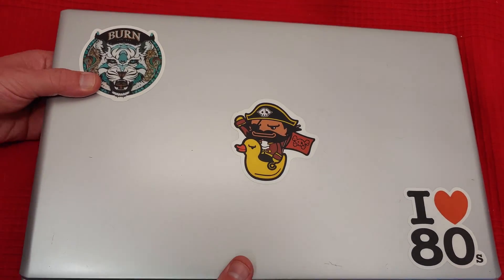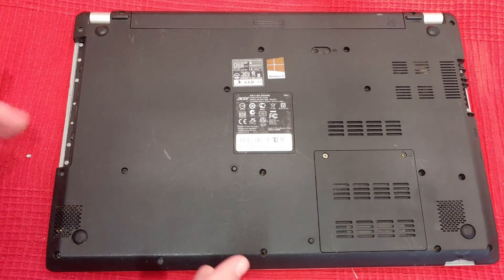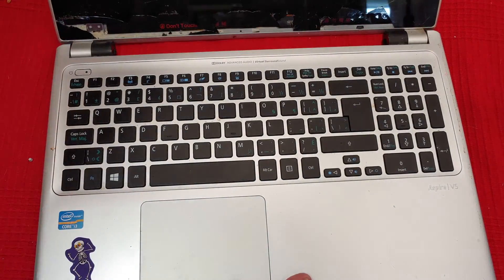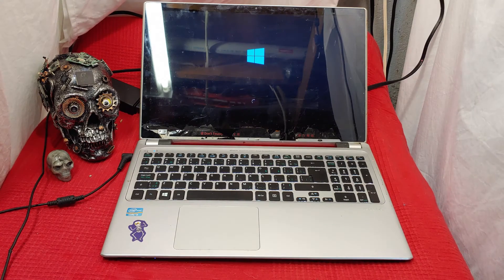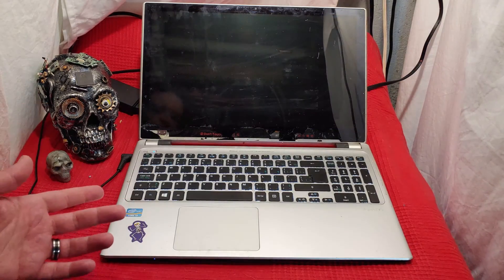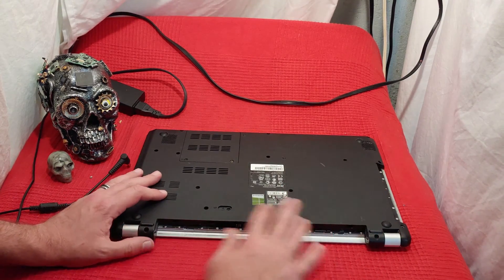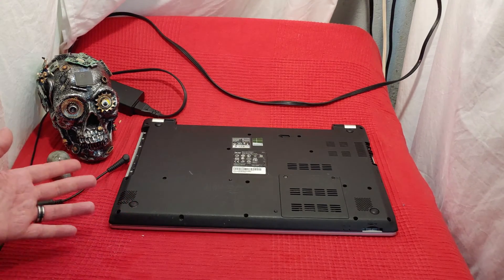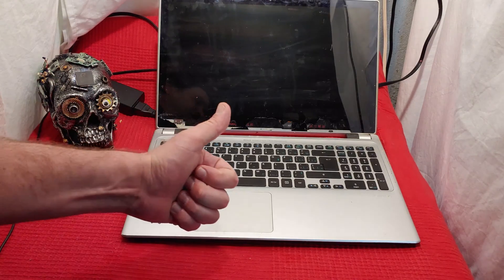Acer Laptop Won't Turn On SOLUTION!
Acer computers often have the issue of not turning on, or not booting at all. If you follow the methods I show in this video you will probably be able to turn it on without too much problems. This method probably won't work if you drop your acer into water or leave your acer out in the rain.

If all else fails, try this!
IF ALL ELSE FAILS, PLEASE TRY THE FOLLOWING:

Need help calming that heart-attack?
Check my relaxing nature video. This is where I go to calm down ^_^

This method should work with the following laptops:

V3-111P
V3-112P
V3-331
V3-371
V3-372
V3-372T
V3-431
V3-471
V3-471G
V3-472
V3-472G
V3-472P
V3-472PG
V3-531
V3-531G
V3-532
V3-532G
V3-551
V3-551G
V3-571
V3-571G
V3-572
V3-572G
V3-572P
V3-572PG
V3-574
V3-574G
V3-574T
V3-574TG
V3-575
V3-575G
V3-575T
V3-575TG
V3-731
V3-731G
V3-771
V3-7710
V3-7710G
V3-771G
V3-772G
V5-121
V5-122P
V5-123
V5-131
V5-132
V5-132P
V5-171
V5-431
V5-431G
V5-431P
V5-431PG
V5-452G
V5-452PG
V5-471
V5-471G
V5-471P
V5-471PG
V5-472
V5-472G
V5-472P
V5-472PG
V5-473
V5-473G
V5-473P
V5-473PG
V5-531
V5-531G
V5-531P
V5-531PG
V5-551
V5-551G
V5-552
V5-552G
V5-552P
V5-552PG
V5-561
V5-561G
V5-561P
V5-561PG
V5-571
V5-571G
V5-571P
V5-571PG
V5-572
V5-572G
V5-572P
V5-572PG
V5-573
V5-573G
V5-573P
V5-573PG
V5-591G
V7-481
V7-481G
V7-481P
V7-481PG
V7-482P
V7-482PG
V7-581
V7-581G
V7-581P
V7-581PG
V7-582P
V7-582PG

One
1200
1300
1350
1360
1400
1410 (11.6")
1420P
1430
1430Z
1500
1520
1551
1640
1640Z
1650
1660
1670
1680
1690
1700
1710
1800
1810T
1810TZ
1820PT
1830
1830T
1830TZ
2000
2010
2020
2420
2430
2920
2920Z
2930
2930Z
3000
3050
3100
3500
3600
3610
3620
3630
3640
3650
3660
3680
3690
3750
3750G
3750Z
3750ZG
3810T
3810TZ
3820T
3820TG
3820TZ
3830
3830G
3830
3830G
3830T
3830TG
3935
4220
4230
4250
4251
4252
4253
4310
4315
4320
4330
4332
4333
4336
4339
4349
4350
4350G
4352
4352G
4410
4520
4520G
4530
4535
4535G
4540
4540G
4551
4551G
4552
4552G
4553
4553G
4560
4560G
4625G
4710
4710G
4710Z
4710ZG
4715Z
4720
4720G
4720Z
4720ZG
4730
4730Z
4730ZG
4732Z
4733Z
4735Z
4735ZG
4736
4736G
4736Z
4736ZG
4738
4738G
4738Z
4738ZG
4739
4739Z
4740
4740G
4741
4741G
4741ZG
4743
4743Z
4745
4745G
4745Z
4749
4749Z
4750
4750G
4750Z
4750ZG
4752
4752G
4752Z
4752ZG
4755
4755G
4810T
4810TG
4810TZ
4810TZG
4820
4820G
4820T
4820TG
4820TZ
4820TZG
4830
4830G
4830T
4830TG
4830Z
4920
4920G
4925
4925G
4930
4930G
4930ZG
4935
4935G
4937
4937G
5000
5010
5020
5030
5040
5050
5100
5110
5220
5230
5235
5250
5251
5252
5253
5310
5315
5320
5330
5332
5333
5334
5335
5336
5338
5342
5349
5350
5410
5500
5500Z
5510
5515
5516
5517
5520
5520G
5530
5530G
5532
5534
5535
5536
5536G
5538
5538G
5540
5541G
5542
5542G
5550
5551
5551G
5552
5552G
5553
5553G
5560 (15)
5560G
5570
5570Z
5580
5590
5600
5610
5610Z
5620
5625
5625G
5630
5650
5670
5680
5710
5710G
5710Z
5710ZG
5715Z
5720
5720G
5720Z
5720ZG
5730
5730G
5730Z
5730ZG
5732Z
5732ZG
5733
5733Z
5734Z
5735
5735Z
5736G
5736Z
5737Z
5738
5738DG
5738DZG
5738G
5738PG
5738PZG
5738Z
5738ZG
5739
5739G
5740
5740DG
5740G
5741
5741G
5741Z
5741ZG
5742
5742G
5742Z
5742ZG
5745
5745DG
5745G
5745P
5745PG
5745Z
5749
5749Z
5750
5750G
5750Z
5750ZG
5755
5755G
5810T
5810TG
5810TZ
5810TZG
5820
5820G
5820T
5820TG
5820TZ
5820TZG
5830G
5830T
5830TG
5910
5910G
5920
5920G
5925G
5930
5930G
5930Z
5935G
5940G
5942G
5943G
5951G
6530
6530G
6920
6920G
6930
6930G
6930Z
6930ZG
6935
6935G
7000
7100
7110
7220
7230
7235G
7250
7250G
7315
7320
7330
7339
7520
7520G
7530
7530G
7535
7535G
7540
7540G
7551
7551G
7552G
7560
7560G
7715Z
7720
7720G
7720Z
7720ZG
7730
7730G
7730Z
7730ZG
7735
7735G
7735Z
7735ZG
7736
7736G
7736Z
7736ZG
7738G
7739
7739G
7739Z
7739ZG
7740
7740G
7741
7741G
7741Z
7741ZG
7745
7745G
7745Z
7750
7750G
7750Z
7750ZG
8530
8530G
8730
8730G
8730ZG
8735
8735G
8735ZG
8920G
8930G
8935G
8940G
8942G
8943G
8950G
8951G
9100
9110
9120
9300
9400
9410
9410Z
9420
9500
9510
9520
9800
9810
9920
9920G

E1-410
E1-410G
E1-411G
E1-422
E1-422G
E1-430
E1-430G
E1-430P
E1-431
E1-431G
E1-432
E1-432G
E1-432P
E1-451G
E1-470
E1-470G
E1-470P
E1-470PG
E1-471
E1-471G
E1-472
E1-472G
E1-472P
E1-472PG
E1-510
E1-510P
E1-521
E1-522
E1-530
E1-530G
E1-531
E1-531G
E1-532
E1-532G
E1-532P
E1-532PG
E1-570
E1-570G
E1-571
E1-571G
E1-572
E1-572G
E1-572P
E1-572PG
E1-731
E1-731G
E1-732G
E1-771
E1-771G
E1-772
E1-772G
E3-111
E3-112
E3-112M
E5-411
E5-411G
E5-421
E5-421G
E5-422
E5-422G
E5-432
E5-432G
E5-452G
E5-471
E5-471G
E5-471P
E5-471PG
E5-472G
E5-473
E5-473G
E5-473T
E5-473TG
E5-474
E5-474G
E5-475
E5-475G
E5-476
E5-476G
E5-491G
E5-511
E5-511G
E5-511P
E5-521
E5-521G
E5-522
E5-522G
E5-523
E5-523G
E5-531
E5-531G
E5-531P
E5-532
E5-532G
E5-532T
E5-551
E5-551G
E5-552
E5-552G
E5-553
E5-553G
E5-571
E5-571G
E5-571P
E5-571PG
E5-572G
E5-573
E5-573G
E5-573T
E5-573TG
E5-574
E5-574G
E5-574T
E5-574TG
E5-575
E5-575G
E5-575T
E5-575TG
E5-576
E5-576G
E5-721
E5-722
E5-722G
E5-731
E5-731G
E5-752
E5-752G
E5-771
E5-771G
E5-772